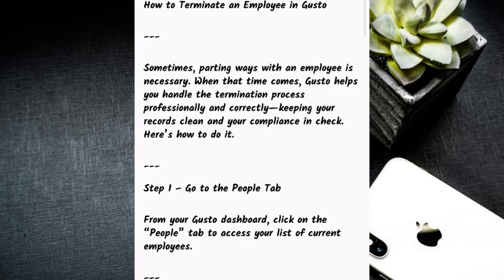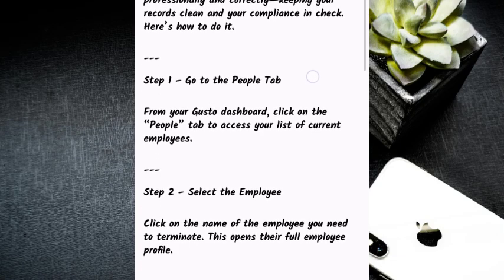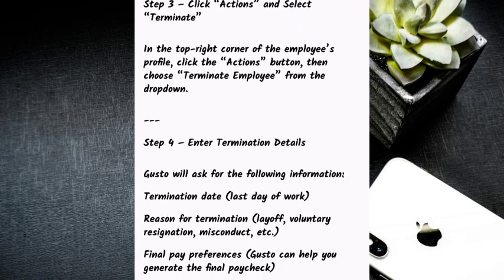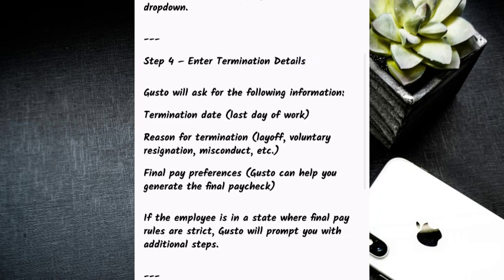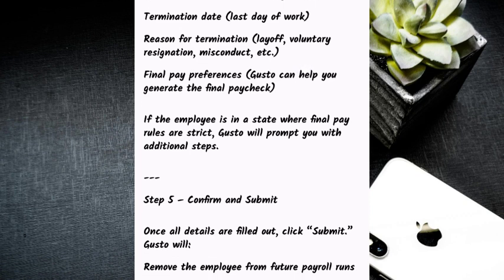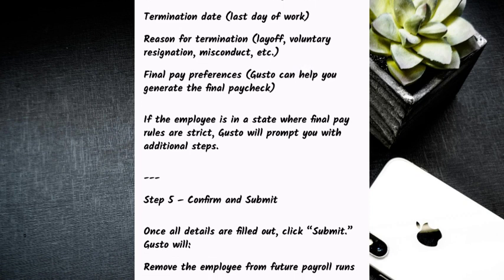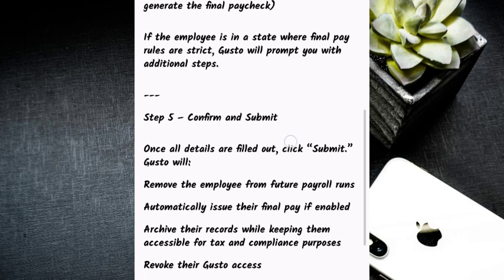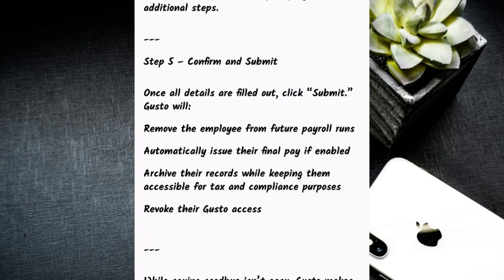HOW TO TERMINATE AN EMPLOYEE IN GUSTO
In This Video, you will learn about HOW TO TERMINATE AN EMPLOYEE IN GUSTO